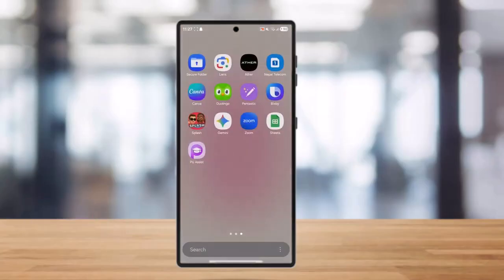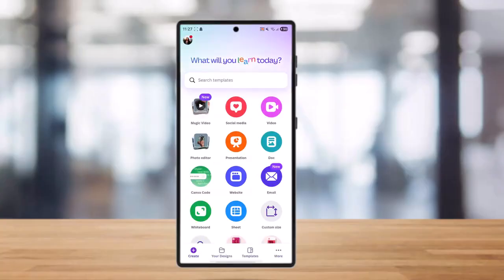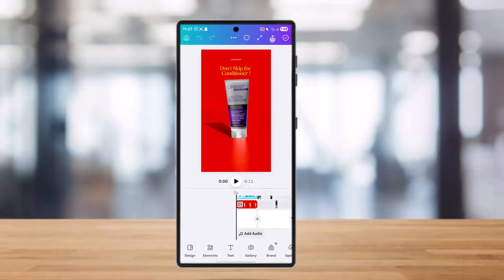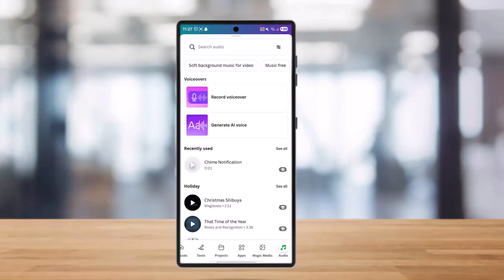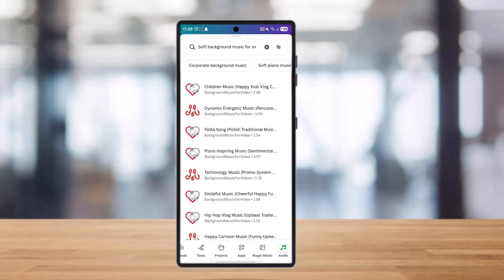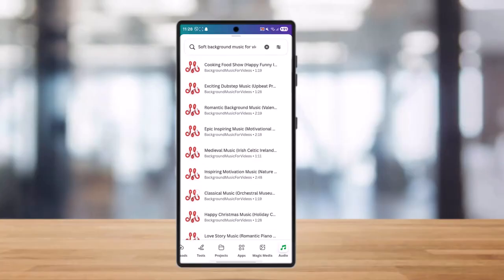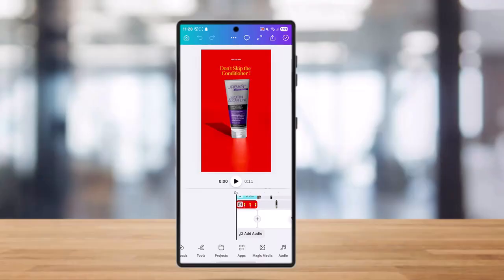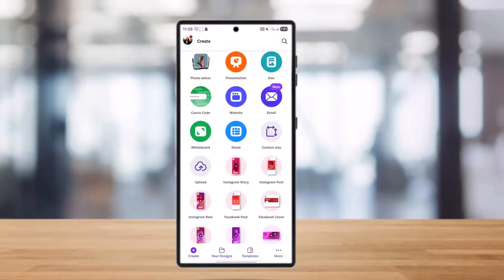How To Add Background Music In Canva Videos !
In today’s video, we’re going to discuss how to add background music to your Canva videos. Adding the right music can instantly enhance your video’s mood, engagement, and overall quality.

To get started, simply go to Canva and open your video project. If you don’t have a project yet, you can create a new one by selecting the video format that fits your needs.

Once your video project is open, tap on Add Music or Add Audio. Canva offers a variety of built-in music tracks, ranging from soft background music to energetic themes. You can browse through categories and select the perfect audio for your video.

You can also upload your own music by tapping Upload and choosing audio files from your device. This allows you to personalize your video even more and use custom tracks that match your brand or style.

Once the music is added, you can adjust the timing, volume, and duration to perfectly sync with your video. That’s it—you’ve successfully added background music to your Canva video!